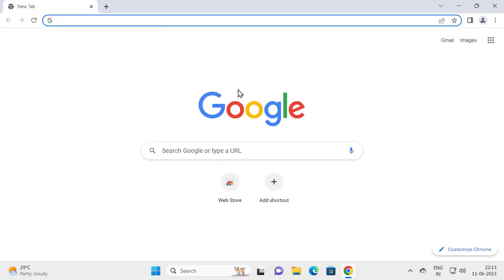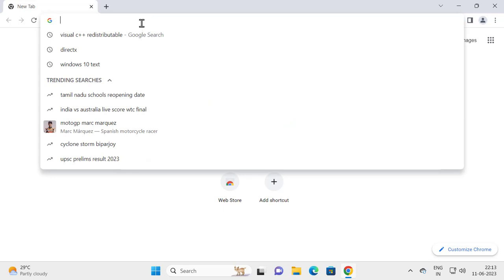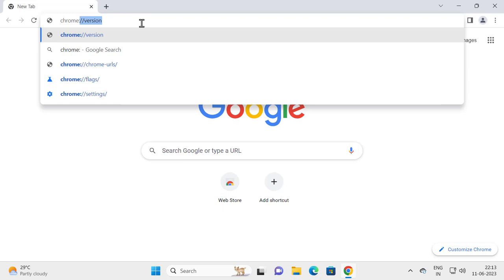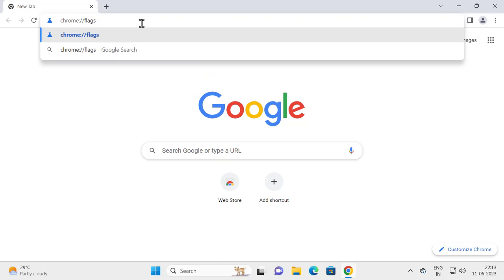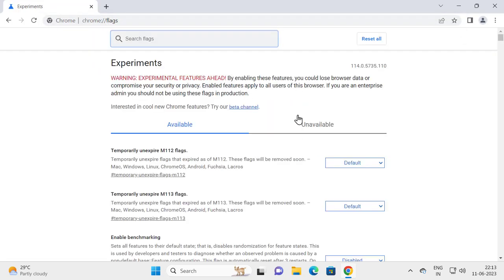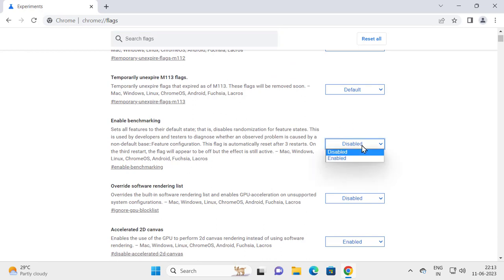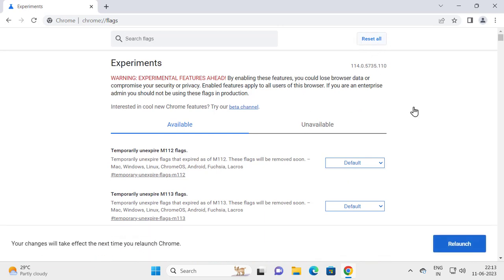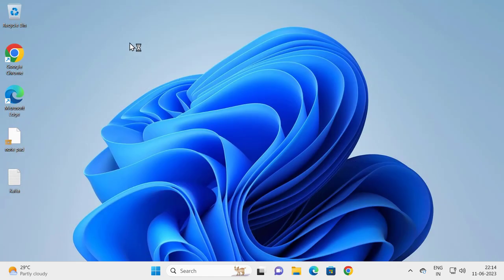How To Enable Experimental Chrome Flags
Issues addressed in this tutorial:
enable experimental chrome flags
chrome flags to enable
how to enable dark mode in chrome using flags
how to search chrome flags
how to find chrome flags